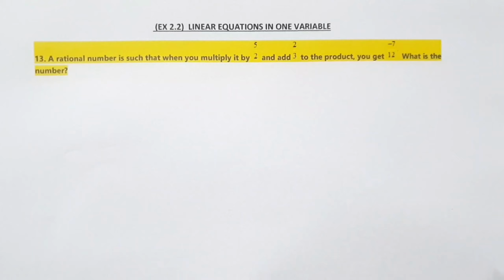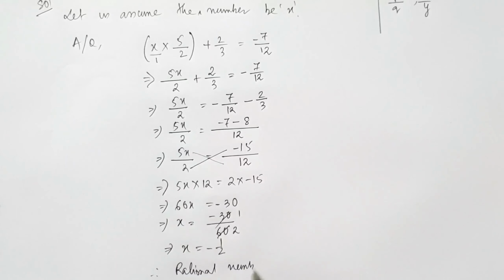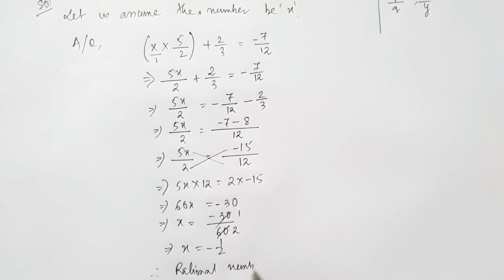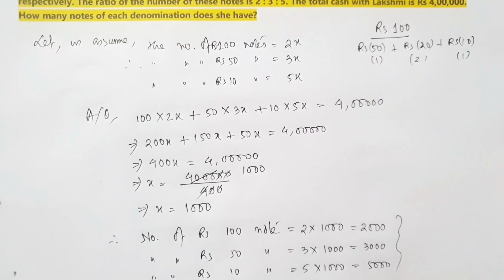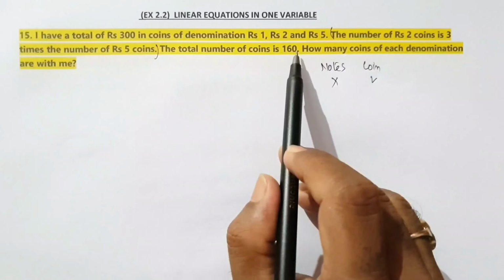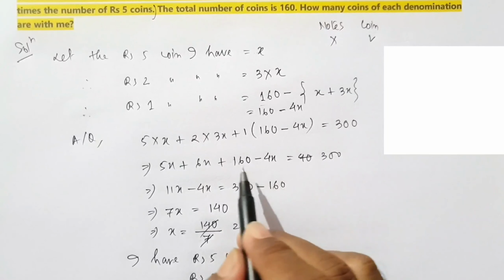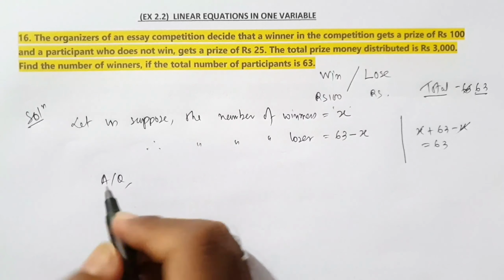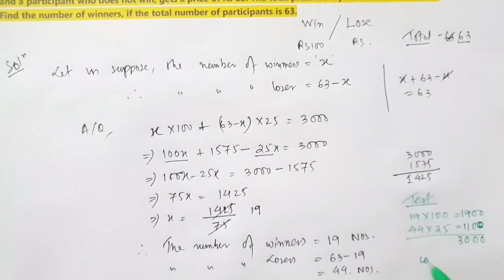Ex 2.2 Class 8th linear equations in one variable (no. 13 to 16)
Statement maths explanation of class Viii in  very easy way

Ex 2.2 Linear equation in one variable.